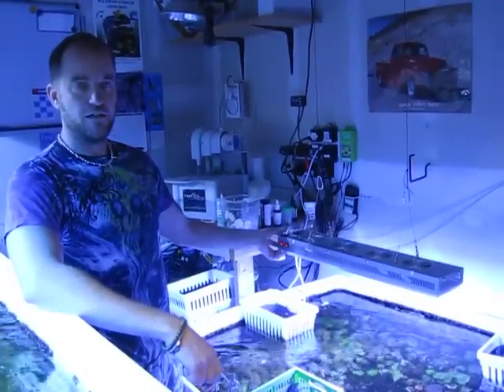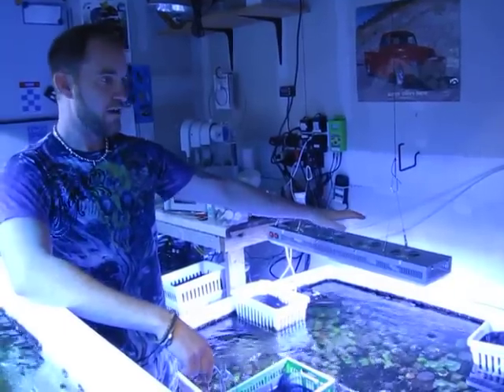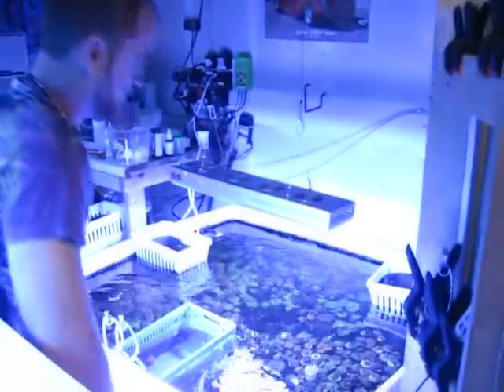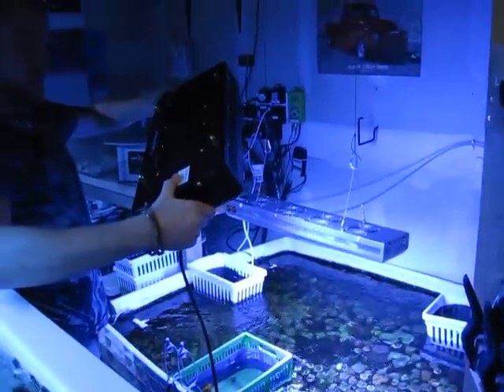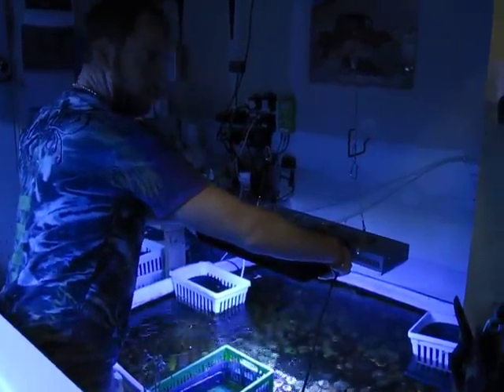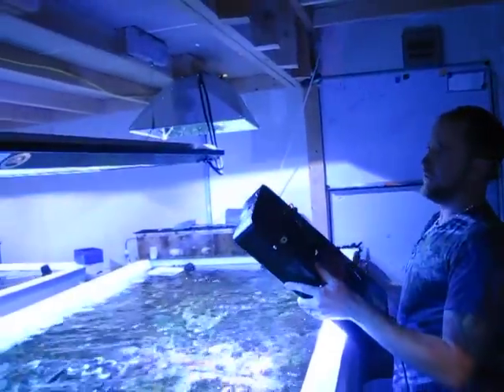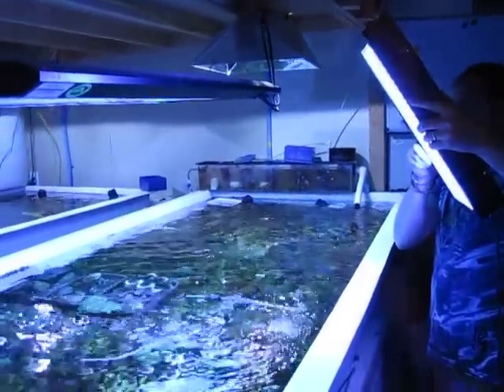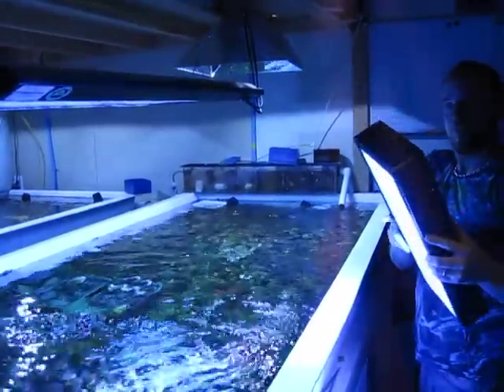Evolution LED 200 Watt Lens PAR Readings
Reefkoi Corals displays some of the PAR readings with our 200 watt LED light.